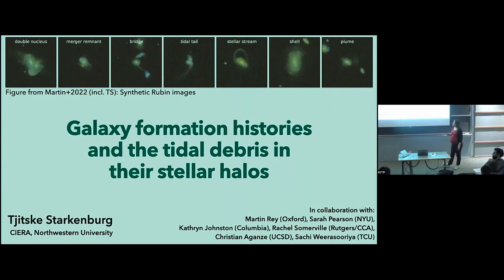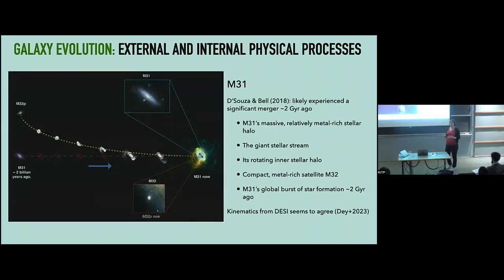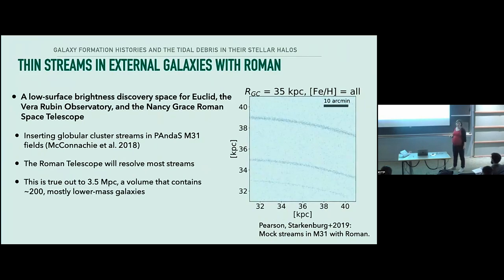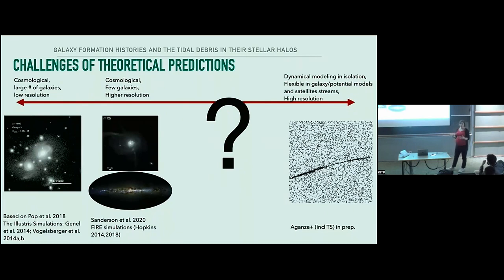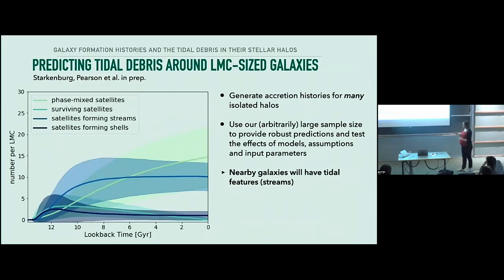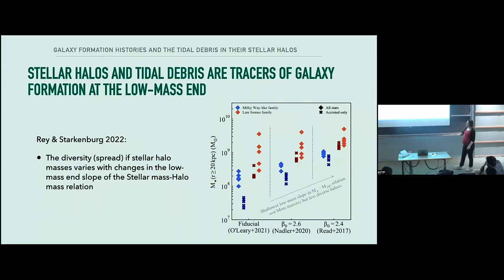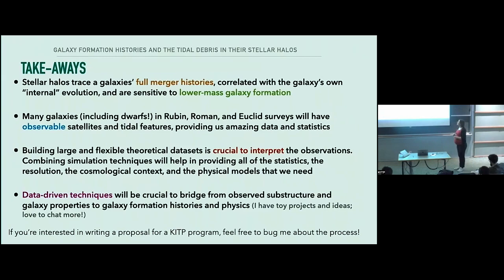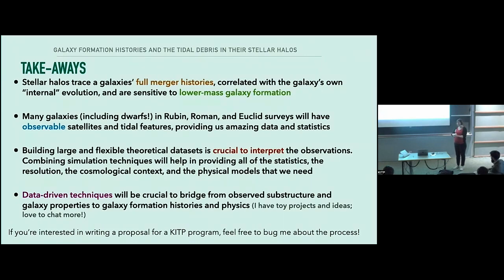Galaxy formation histories and their stellar halos ▸ Tjitske Starkenburg (Northwestern)